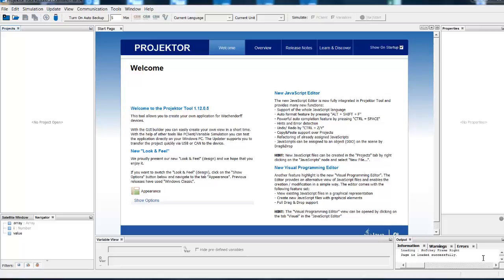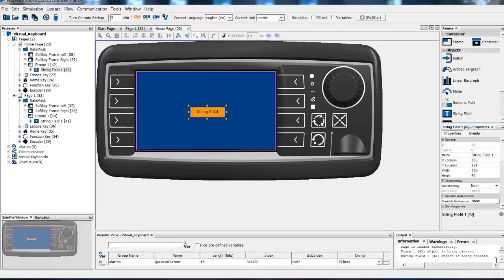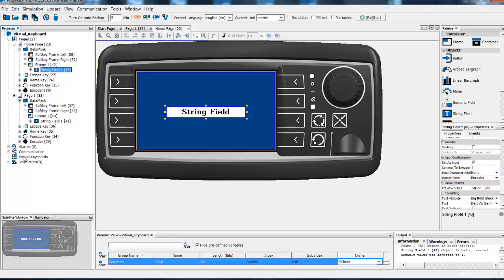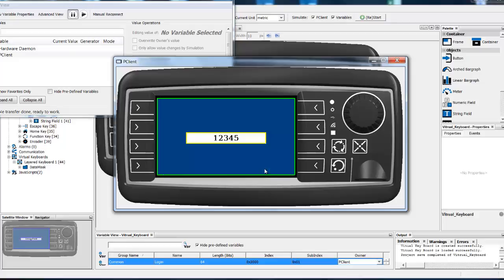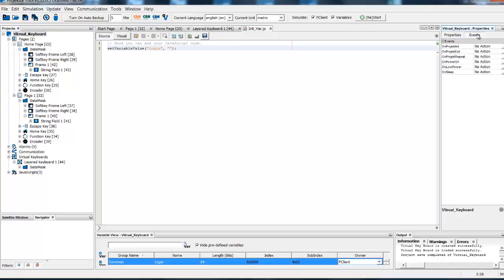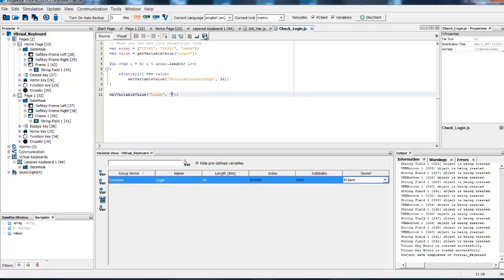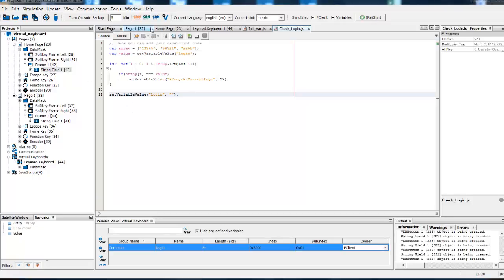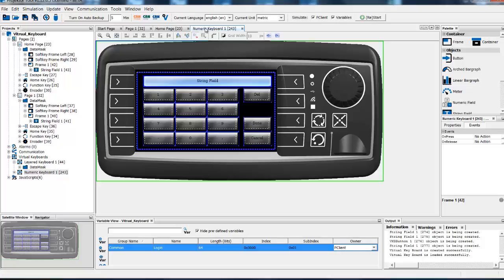Projektor Tool - Virtual Keyboard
This video shows how to configure and use the Virtual Keyboard in Toolchain version 1.12.